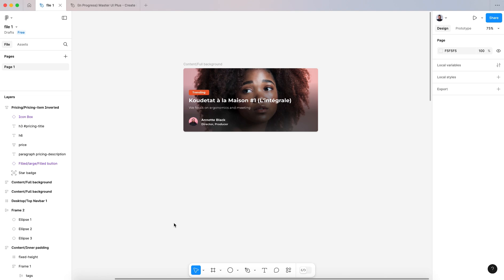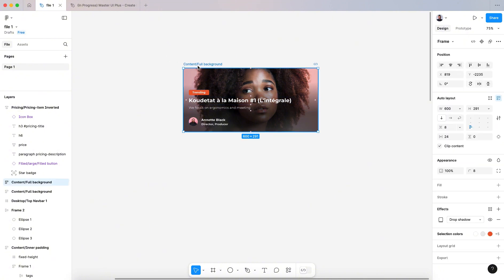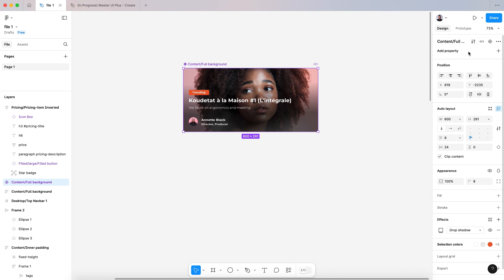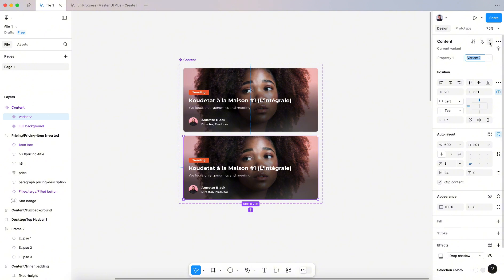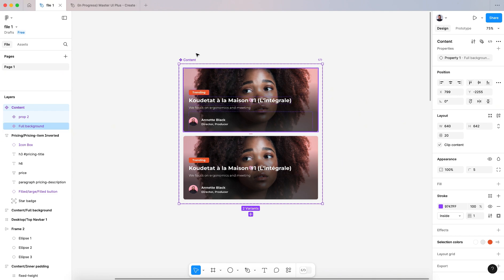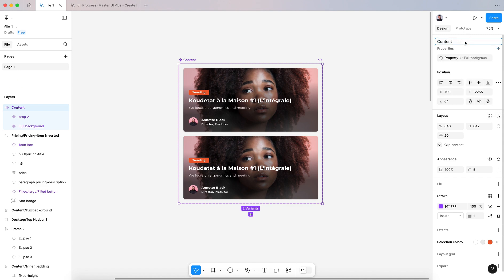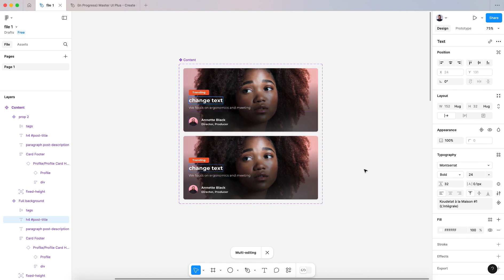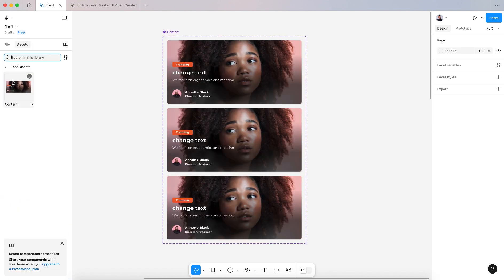Component Properties in Figma UI3 2025 Explained: Streamline Your Workflow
Component Properties have received a powerful upgrade in Figma UI3 2025. In this video, learn to manage and customize component properties to streamline your design process and keep your work organized. Perfect for creating consistent, reusable elements across projects!